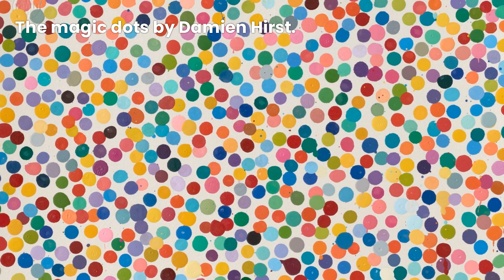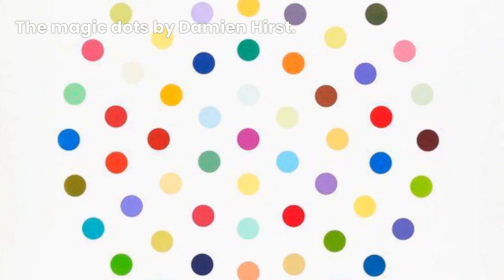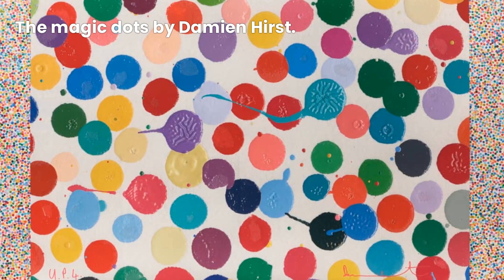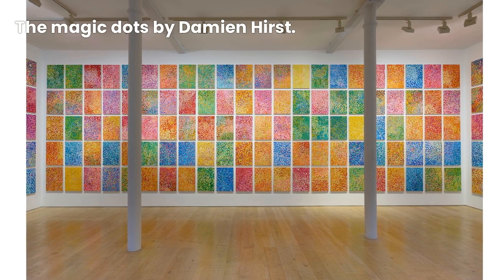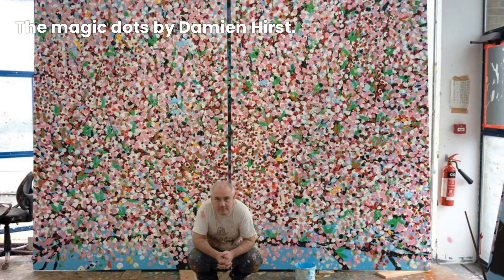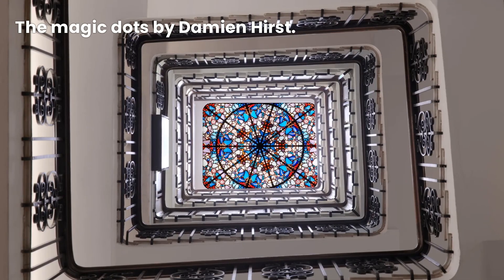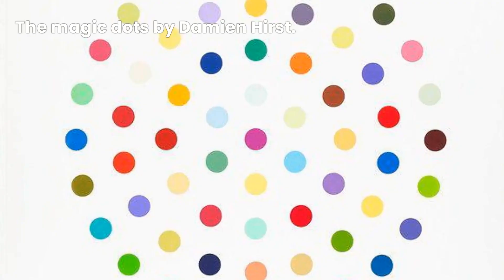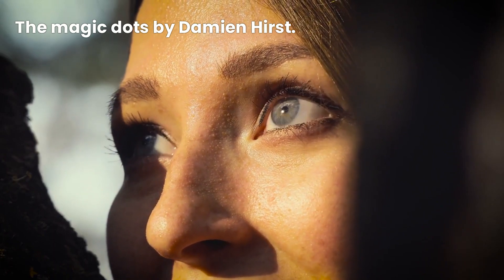[中文字幕] The magic dots by Damien Hirst - Inspiring Art (9)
Since 1986, Damien Hirst has produced over 1,000 spot paintings. The dots, which may appear machine-made but are each done by hand, celebrate technical precision and the simple joys of color. Hirst’s spots follow a number of specific rules: The spots must be uniform in size, hand-painted in a perfect circle, and positioned in a grid. Almost always, every spot in a work will be a different color (and the spots are rarely black). “I...wanted to create a system where whatever decisions you make within a painting, the paintings end up happy,” explains Hirst. In 2012, the artist invited viewers to chase this sense of joy, challenging them to visit over 200 spot paintings exhibited across the world in each of Gagosian Gallery’s locations.